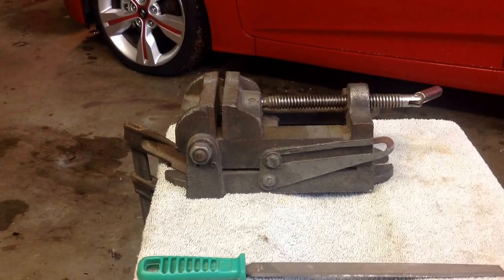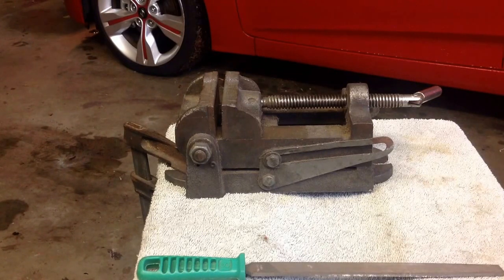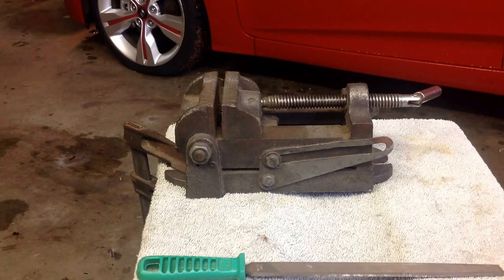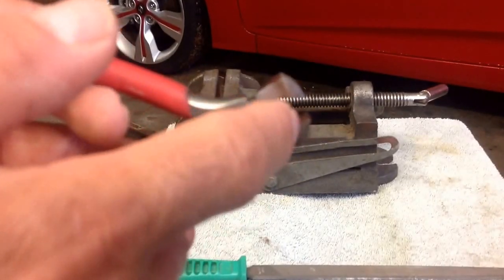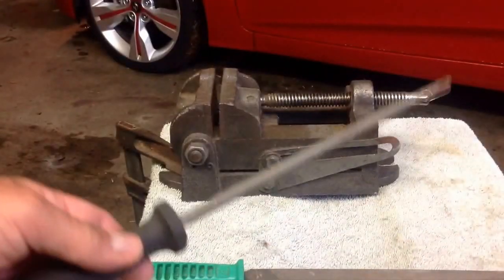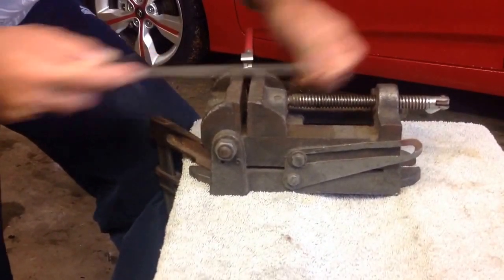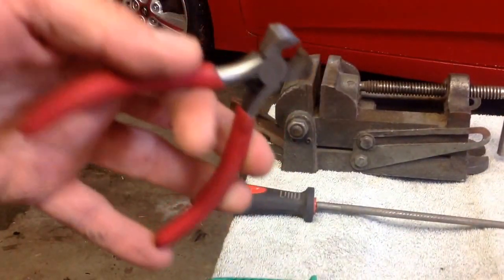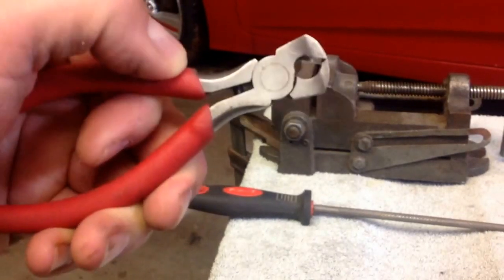How to make your own fret pulling pliers .Part 1